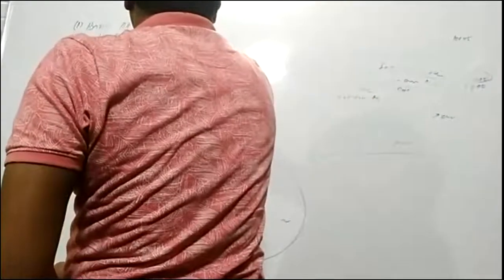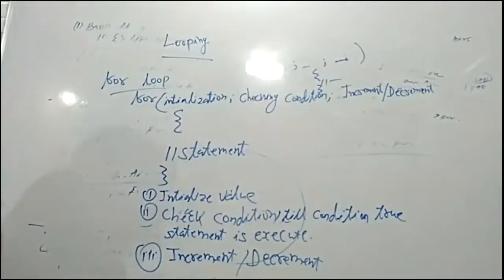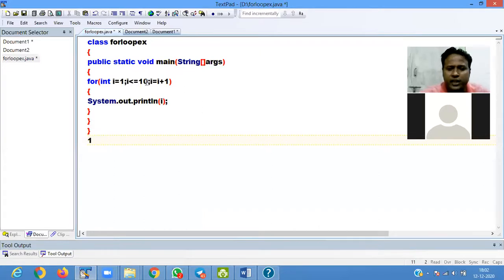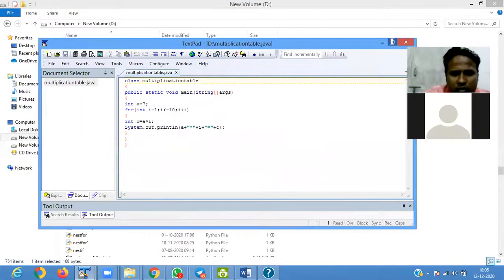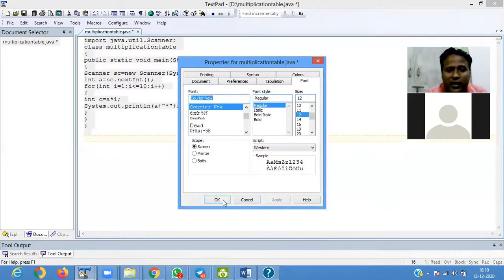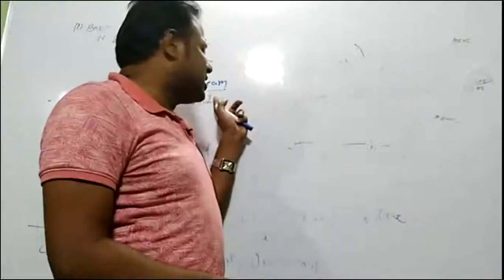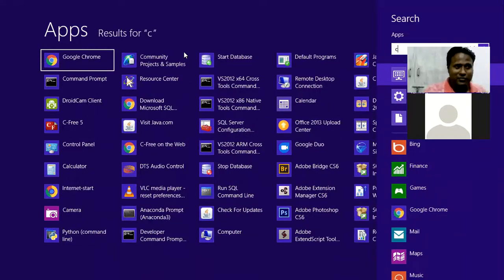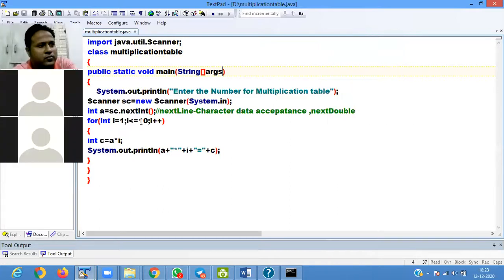Looping part 2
Java Looping